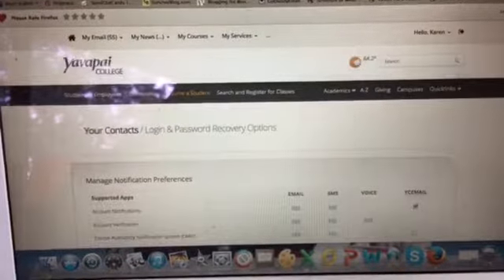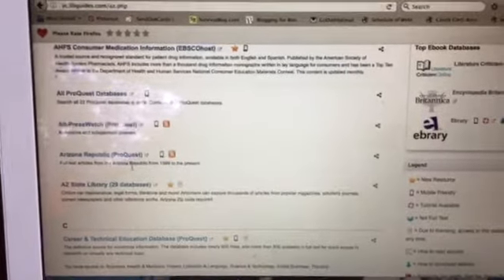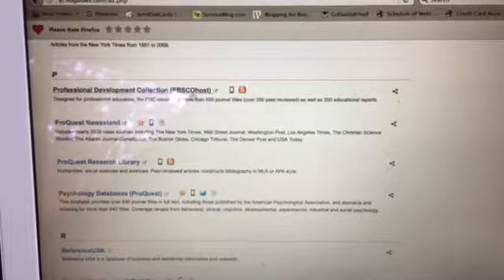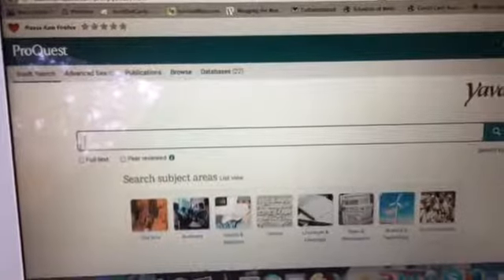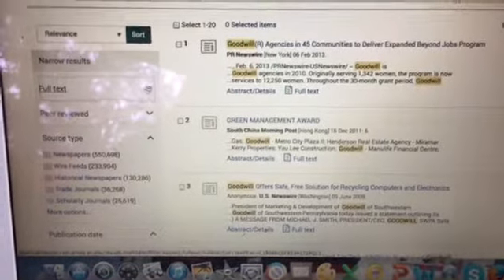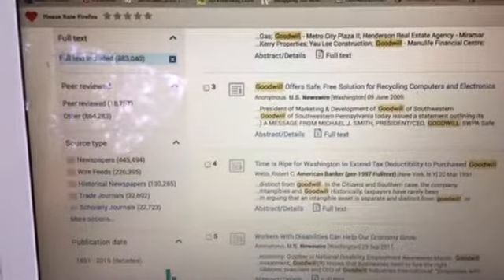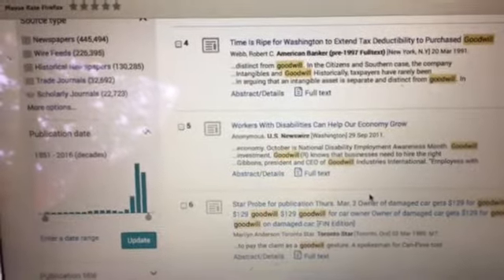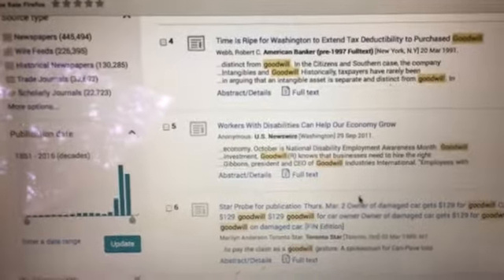YC Library Databases